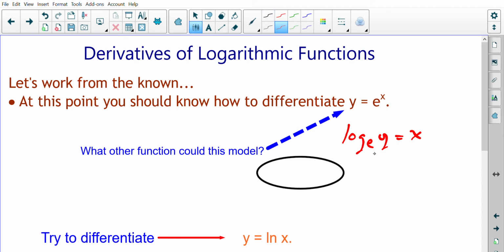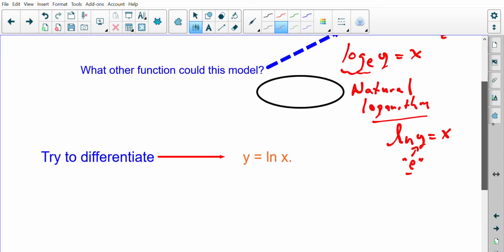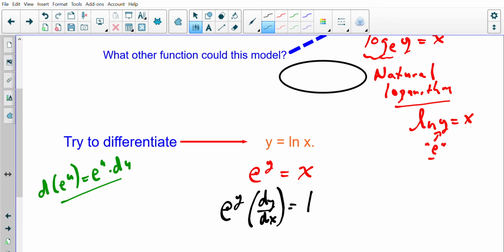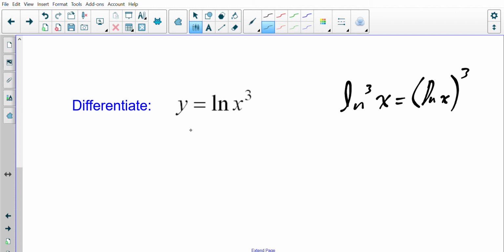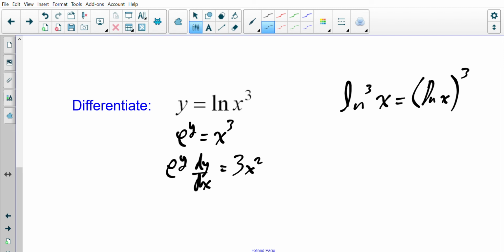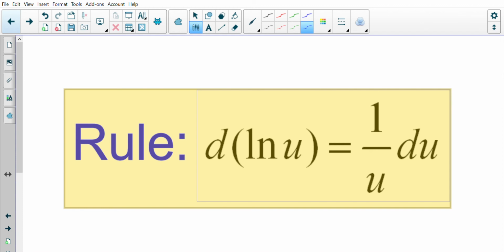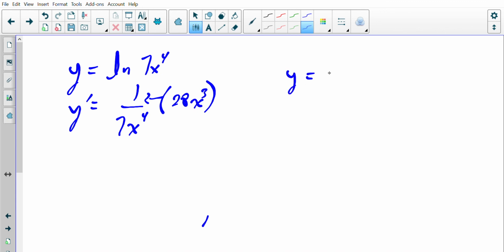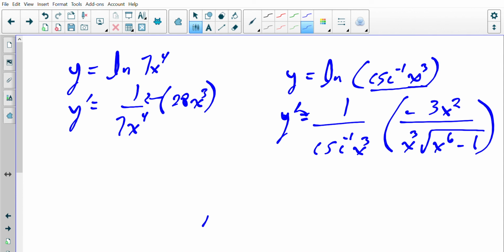1.1c: Derivatives of Natural Logarithms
This video derives the rule that can be used to differentiate a natural logarithm.